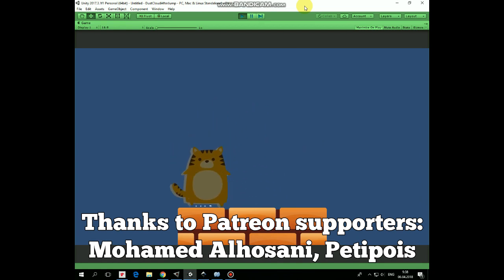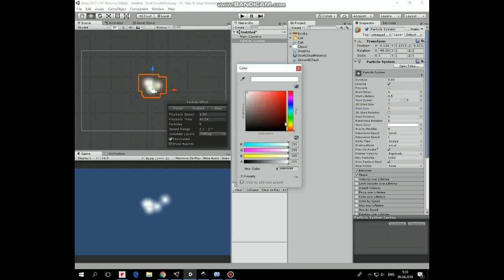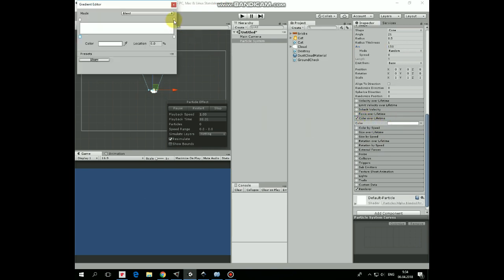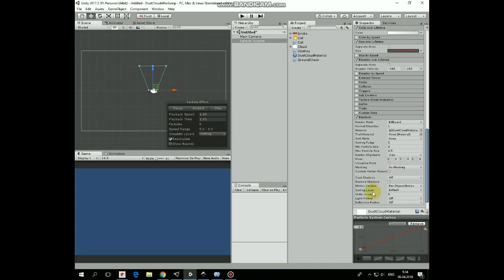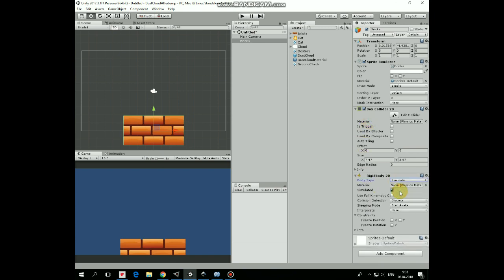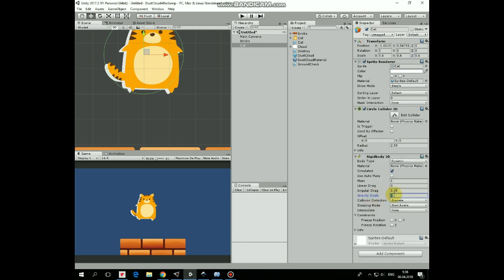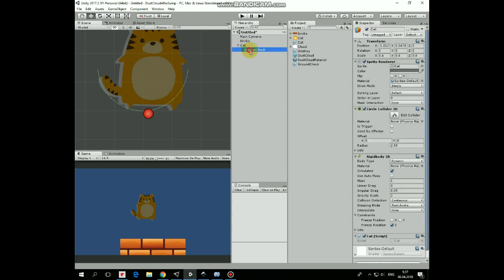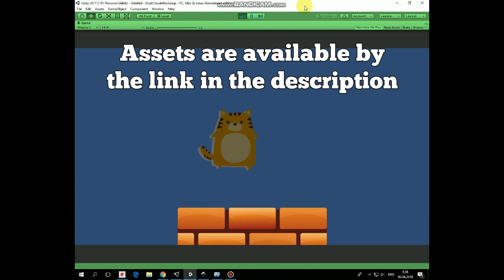Unity 2D Tutorial How To Create Dust Cloud After Jump Effect For Simple Game Using Particle System.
In this video I will show you how to create a simple dust cloud after jump feature. So when character hit the ground landing a dust cloud appears under his feet. We will create a particle system effect.